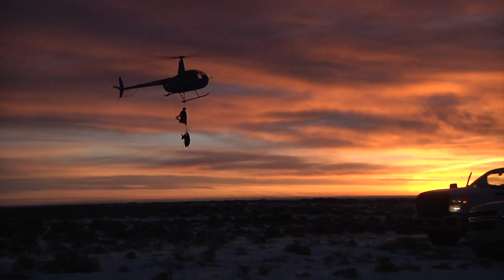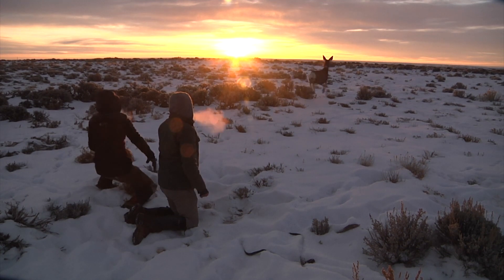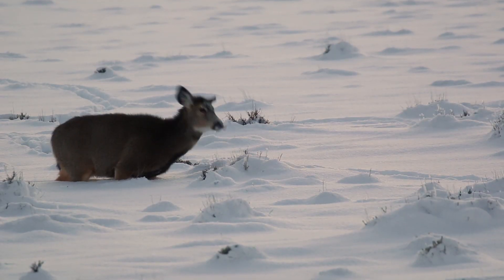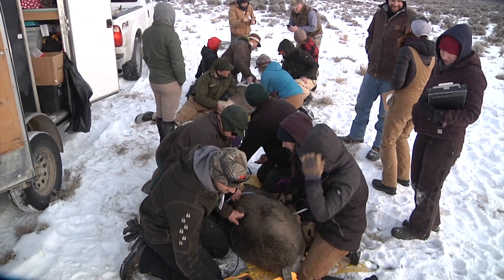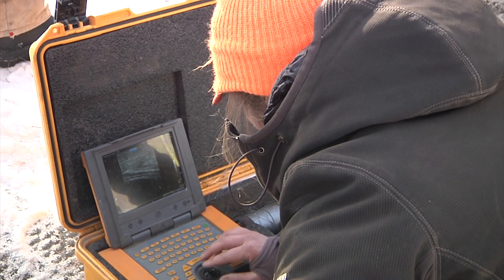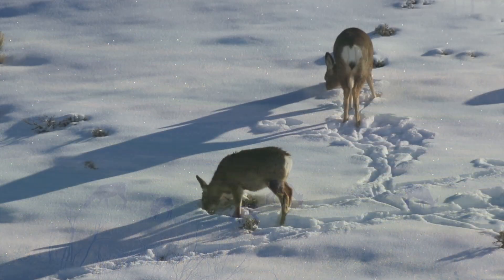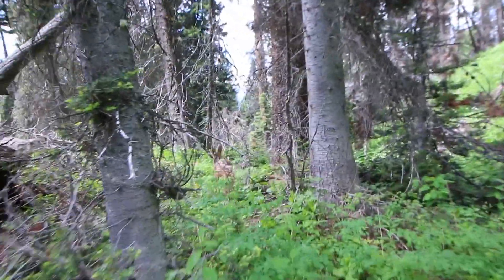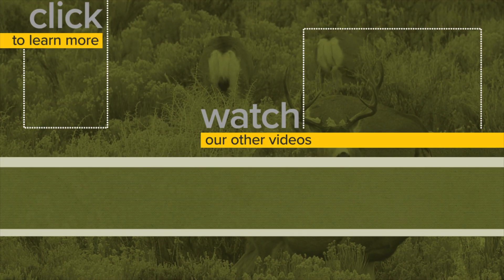Wyoming Range Mule Deer Research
A comprehensive study of a premier mule deer herd in Wyoming is in its sixth year of study.

A comprehensive study documenting the population dynamics of one of the premier mule deer herds in the U.S. is entering its sixth year of study, giving biologists a better understanding of how these deer interact with their habitat, their migration patterns, and their ability to survive on the landscape.

The Wyoming Range project has tracked these deer using their migration corridors, documented fawn survival rates of the herd, along with habitat and nutritional factors and the general ecology parameters of the population. Wyoming Game and Fish Department biologist Gary Fralick in the Jackson region says Wyoming Range Deer are gradually rebounding from a brutal winter in 2016-17 that virtually claimed the entire fawn crop from that year.

"With the severe winter of 2016-17 passed now we've noticed that open winters and the ability of mule deer to access all of the winter range, not just the core area, allows those animals to ultimately come off the winter ranges in a little bit better shape than they did in March and April of 2017, so habitat is really the primary focus of our research and that is of course reflective in the body condition of these mule deer, so in the end we want to better understand how mule deer reflect, through their body condition, the conditions they experience on their summer range, fall range, and then ultimately full circle to winter, summer, and spring."

Fralick says good moisture this past spring on summer ranges resulted in good forage production and enabled the deer to put on some extra pounds, so to speak, in the form of body fat that gives these deer a better chance to survive the tough winters western Wyoming is known for. It also gave biologists the opportunity to place more collars on fawns. Over 80 were collared in June and July to allow researchers to follow them to the winter ranges near LaBarge, Evantson, and Cokeville.

A new component for 2019 involves collaring mule deer bucks to gather similar data, but also how they respond to the environment in a migratory behavior, along with how they respond to hunting pressure, habitat changes, and whether migration patterns differ from that of does. That study is now just under way. This is Ray Hageman with the Wyoming Game and Fish Department.